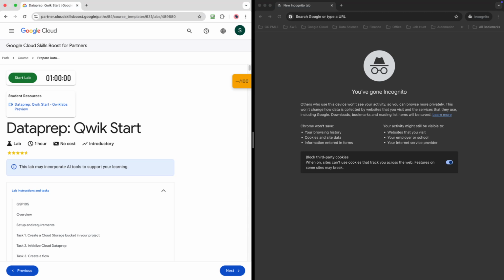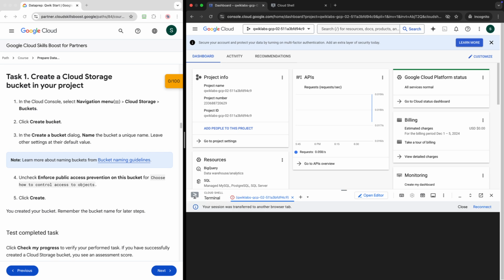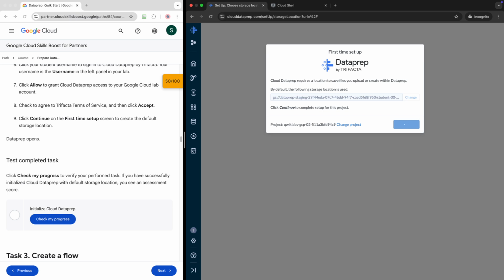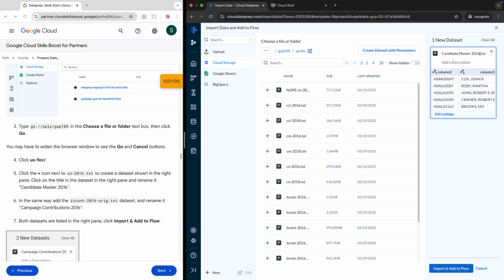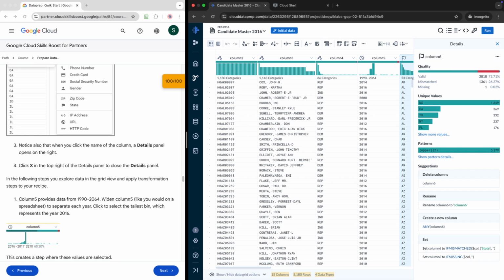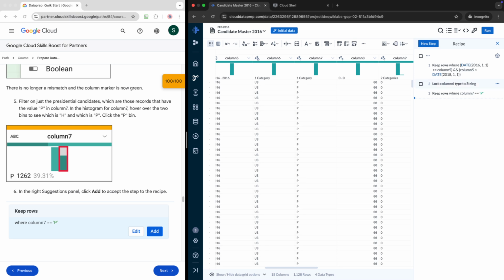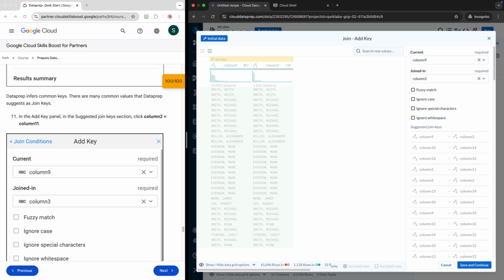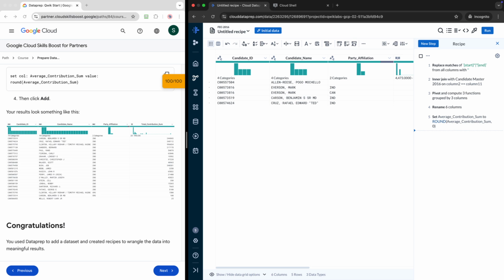Dataprep Qwik Start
Google Cloud Platform Dataprep  Qwik Start